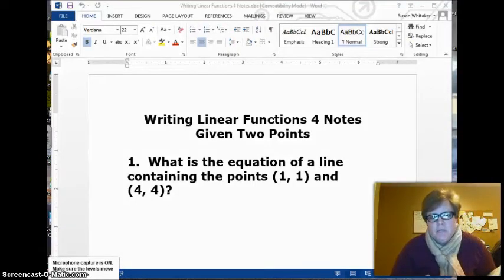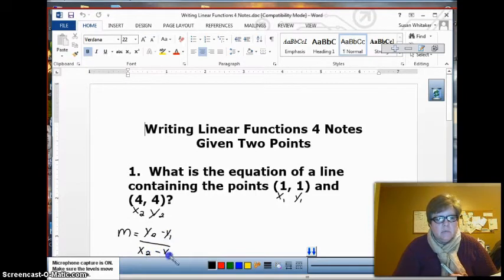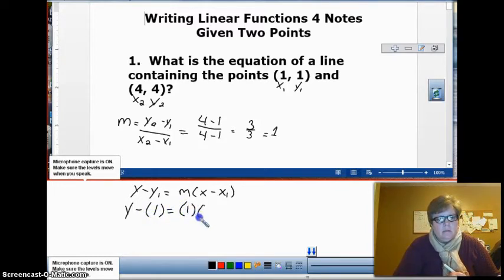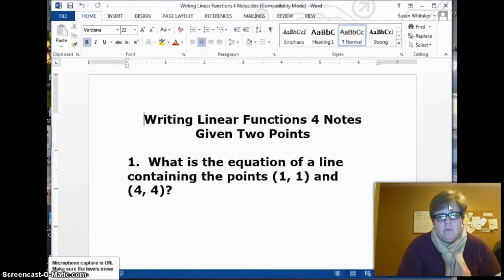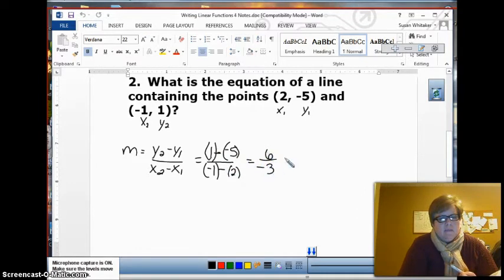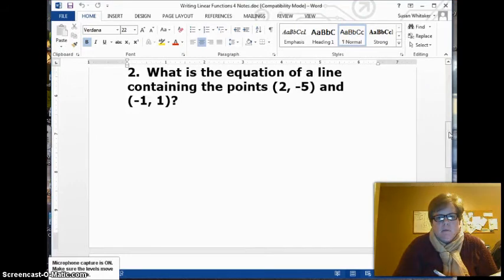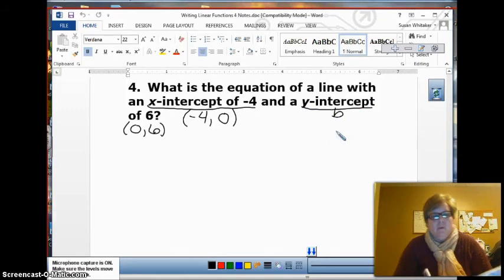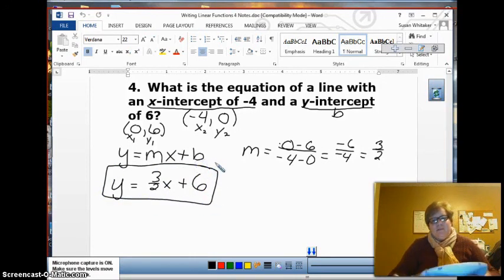Writing Linear Functions 4 Notes